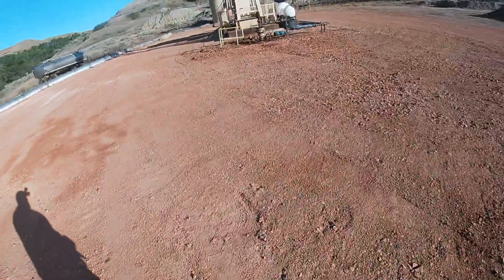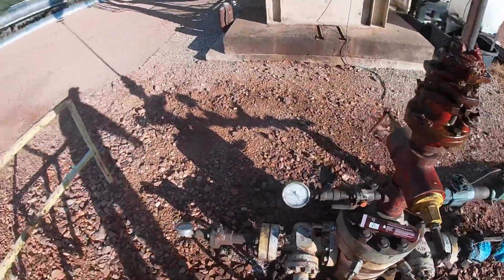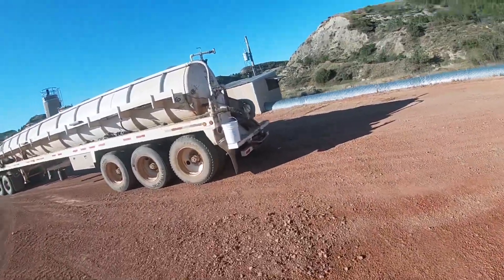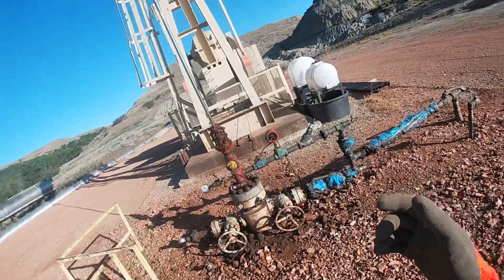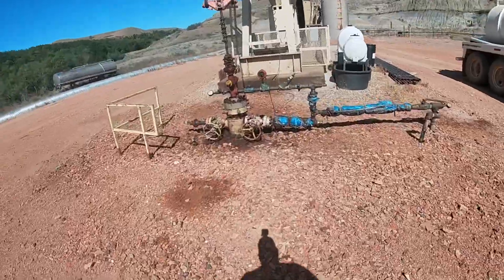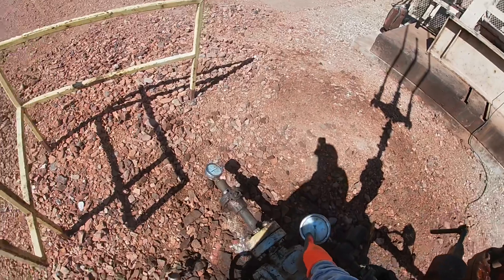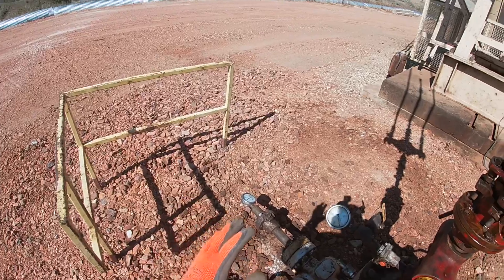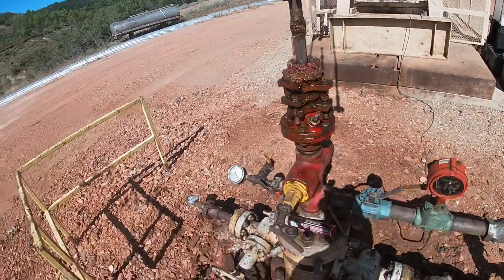Hole in tubing/rates rant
People and blogs/oilfield/oilfield trucking/mechanical/how to
down hole degreaser/corrosion inhibitor ECO 900

pumping unit
# oilfield